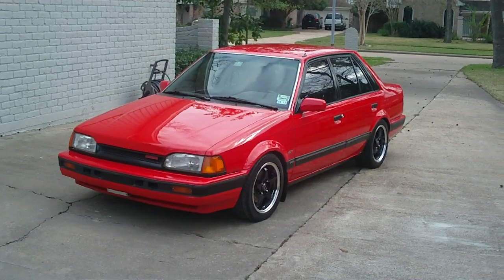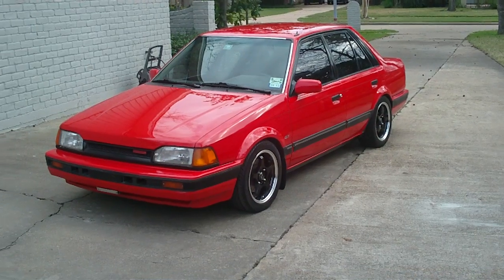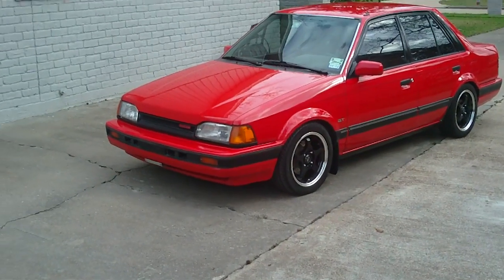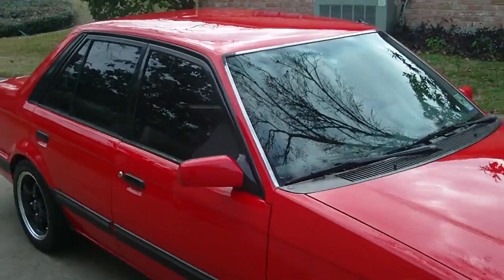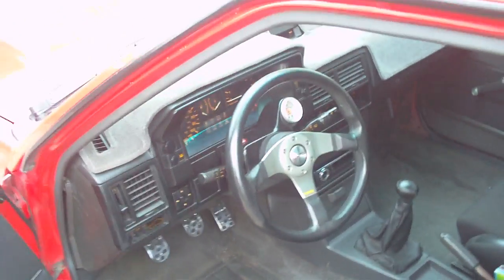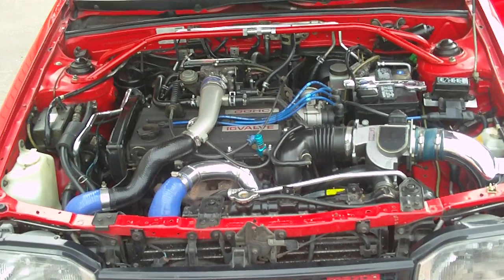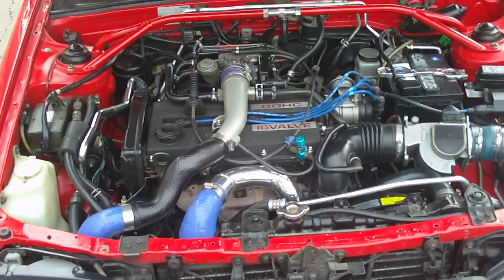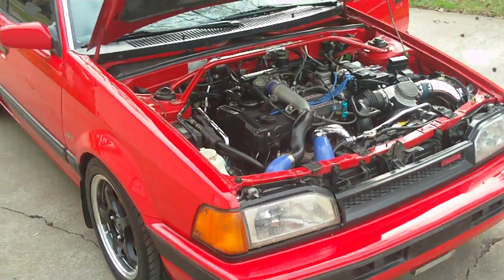1988 Mazda 323 GT BF B6T (in HD)